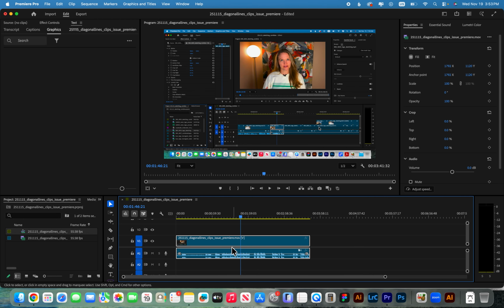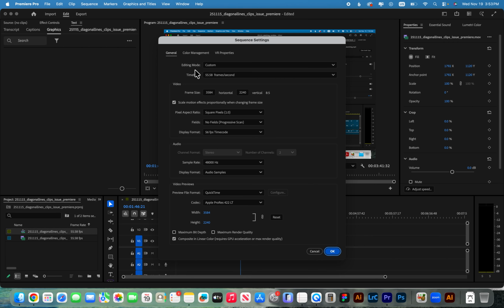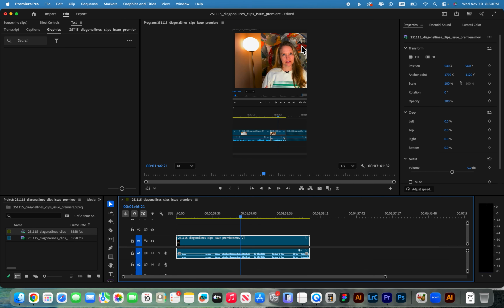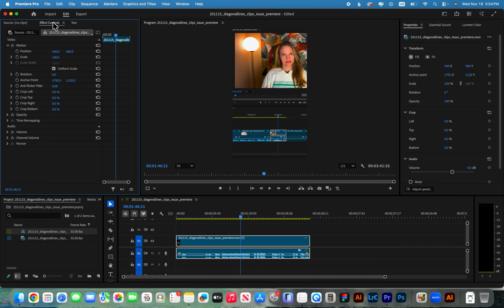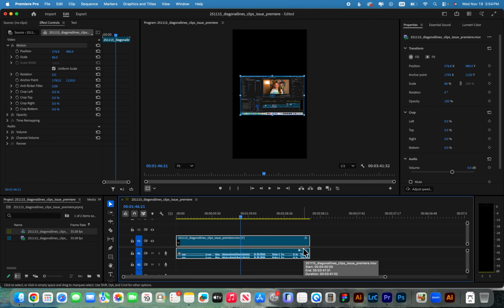How to Turn Long-Form Videos into Short-Form Content in Adobe Premiere Pro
If you want to repurpose your long videos into short-form content, this tutorial shows how to make youtube shorts in Premiere Pro fast using a simple sequence setting change. This method lets you quickly convert a horizontal video into a vertical 1080x1920 format for YouTube Shorts, TikTok, or Reels.

You'll learn how to resize your sequence, adjust the video scale, and reposition the frame so your content fits perfectly in a vertical format. This is a quick and practical Premiere Pro workflow that makes turning long videos into shorts easy.

► How to convert a horizontal video into a vertical short
► How to change sequence settings to 1080x1920
► How to scale your video to fill the vertical frame
► How to reposition your video for better framing
► How to quickly turn long videos into short-form content

⏱️ TIMESTAMPS
00:00 Intro
00:07 Open your long-form video in Premiere Pro
00:21 Change sequence settings to vertical
00:48 Adjust scale and framing
01:25 Final tips for converting to short form